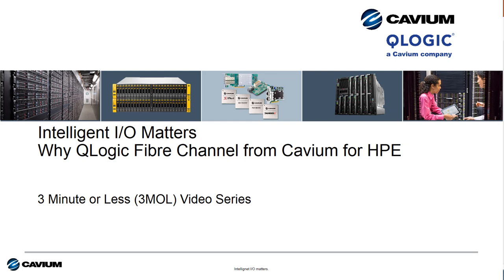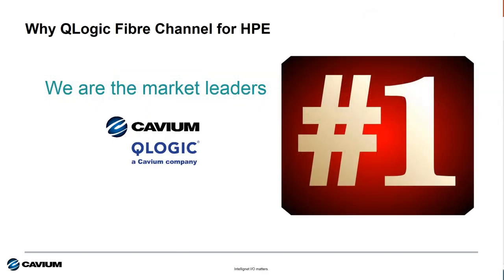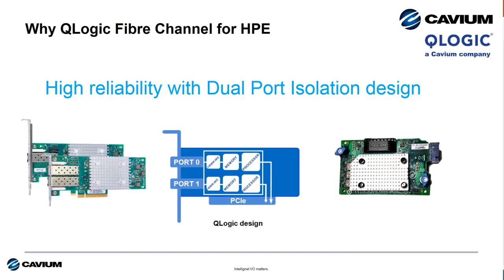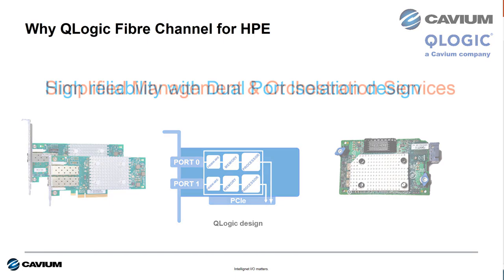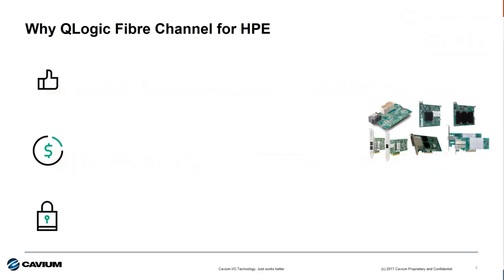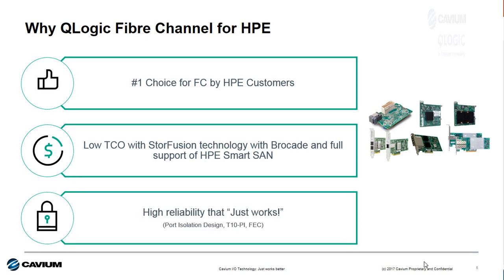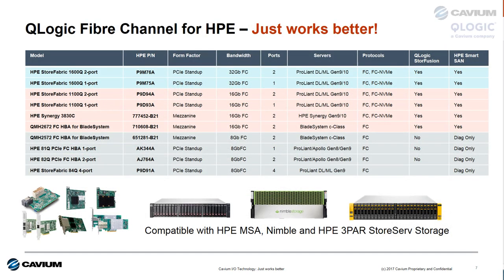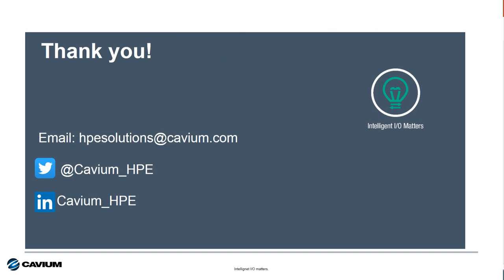Why QLogic Fibre Channel for HPE Customers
In less than three minutes, learn why Cavium Gen 5 16Gb and Gen 6 32Gb Fibre Channel Technology is the best choice for HPE Customers using HPE ProLiant, Apollo, BladeSystem or HPE Synergy Servers.